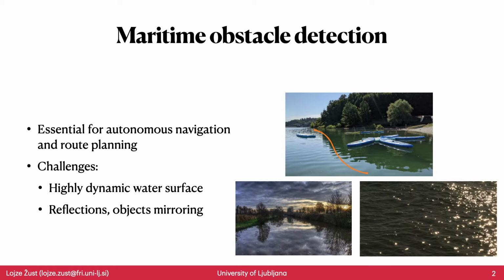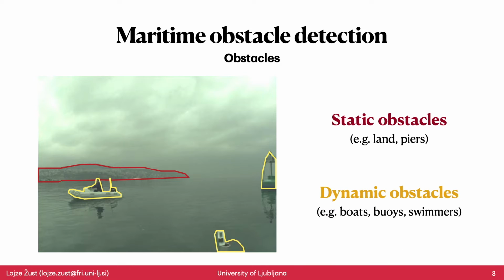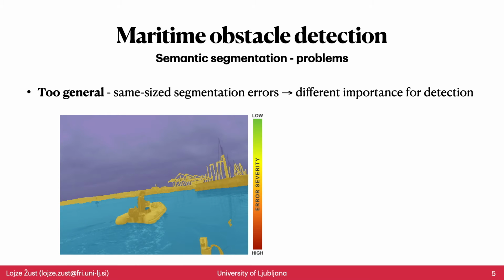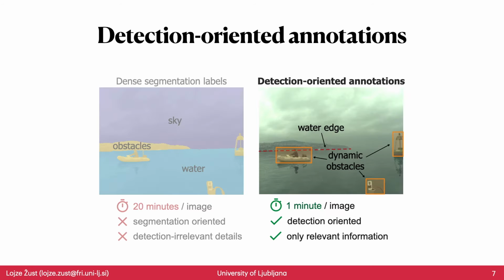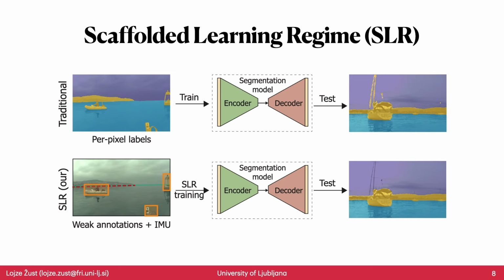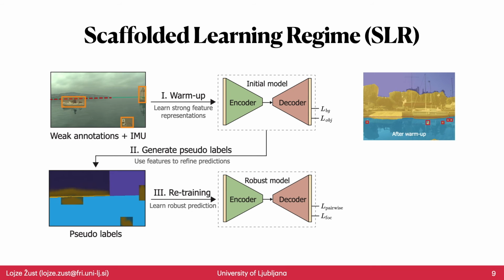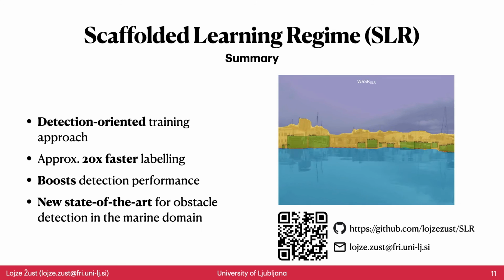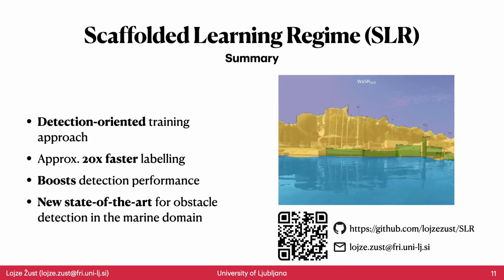[WACV 2022] Learning Maritime Obstacle Detection from Weak Annotations by Scaffolding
Overview of our paper "Learning Maritime Obstacle Detection from Weak Annotations by Scaffolding" presented at WACV 2022.

Abstract:
Coastal water autonomous boats rely on robust perception methods for obstacle detection and timely collision avoidance. The current state-of-the-art is based on deep segmentation networks trained on large datasets. Per-pixel ground truth labeling of such datasets, however, is labor-intensive and expensive. We observe that far less information is required for practical obstacle avoidance -- the location of water edge on static obstacles like shore and approximate location and bounds of dynamic obstacles in the water is sufficient to plan a reaction. We propose a new scaffolding learning regime (SLR) that allows training obstacle detection segmentation networks only from such weak annotations, thus significantly reducing the cost of ground-truth labeling. Experiments show that maritime obstacle segmentation networks trained using SLR substantially outperform the same networks trained with dense ground truth labels, despite a significant reduction in labelling effort. Thus accuracy is not sacrificed for labelling simplicity but is in fact improved, which is a remarkable result.